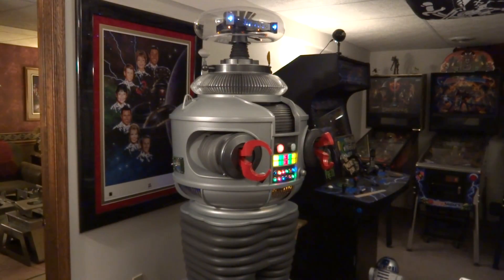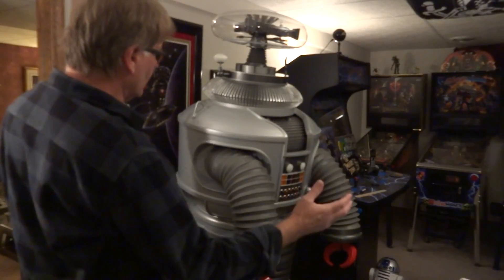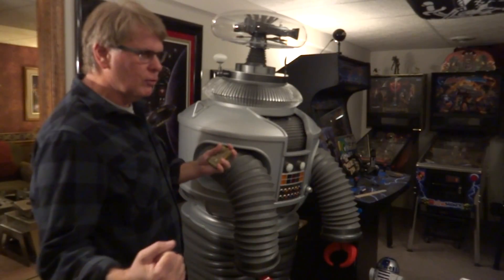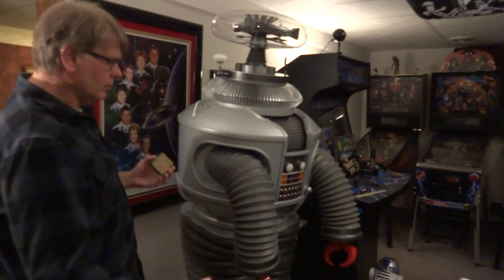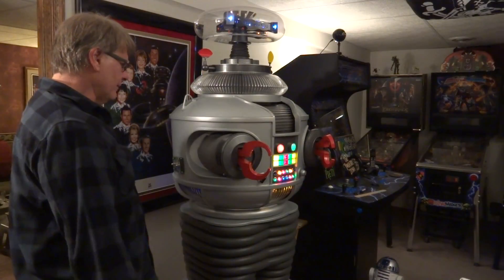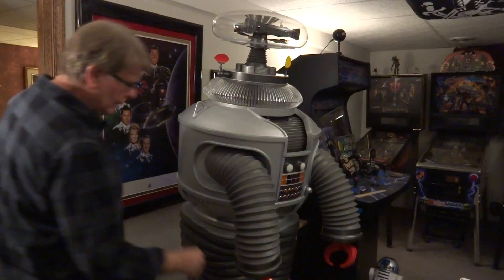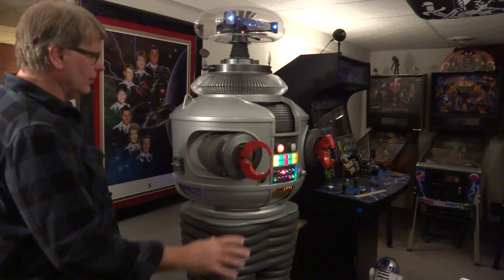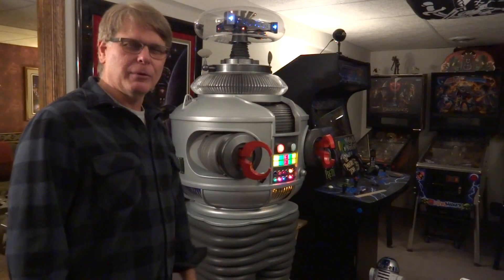First dual arm animation. Kill the robot!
After getting my second arm mounted and working I've managed to complete my first animation. It's the classic power pack pull where the robot is deactivated. It took around a week to figure out the scripting so they wouldn't destroy themselves while moving out of the torso or have the script fail. DJ from EZ Robot took the time to lend me a hand smoothing the scripting out and making the the script reliable. Thanks DJ!